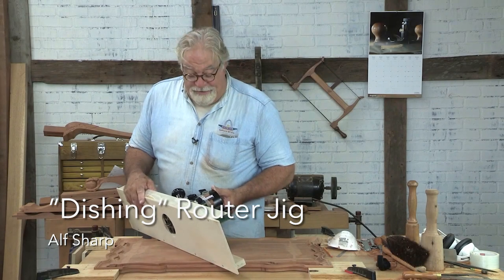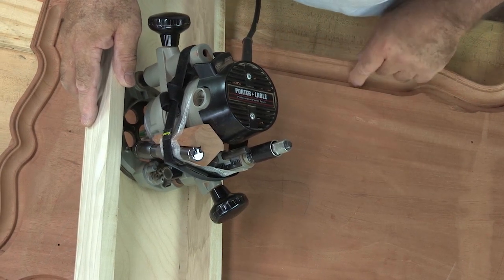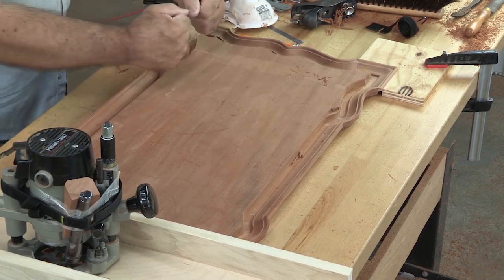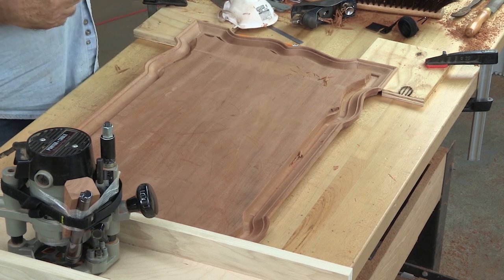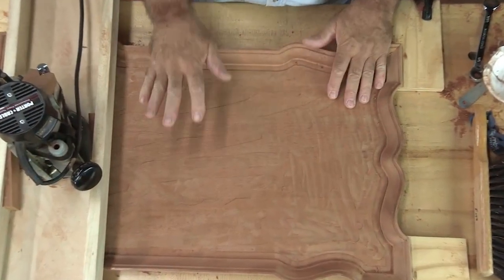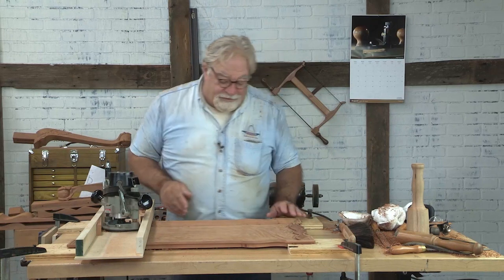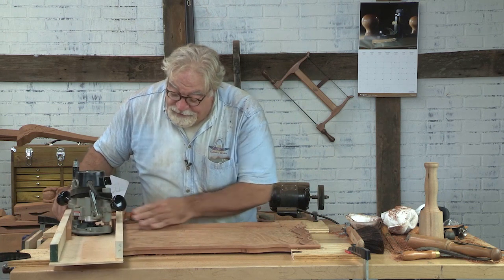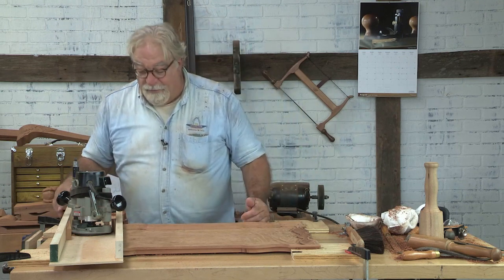Dishing Router Jig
Routers are great for lots of things, and sometimes that thing is removing lots of wood in a controlled manner. Craftsman Alf Sharp shows off a simple jig for dishing the center of a tea table he's making in this short video.